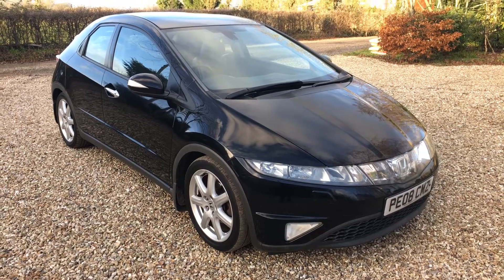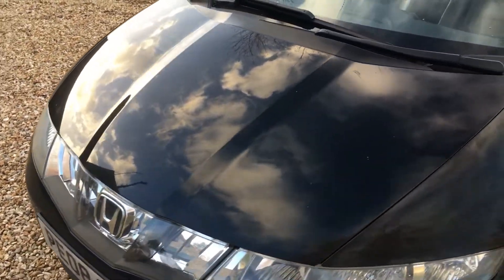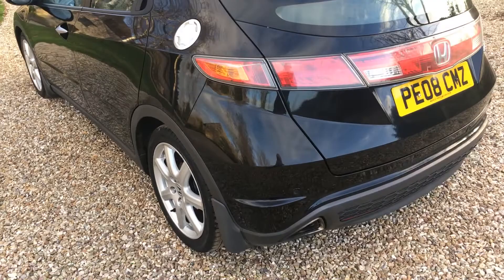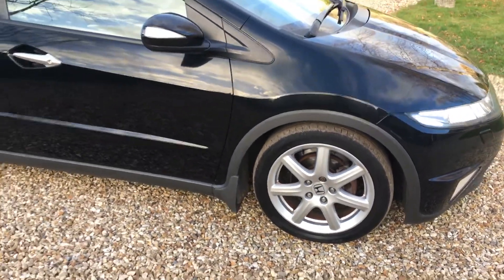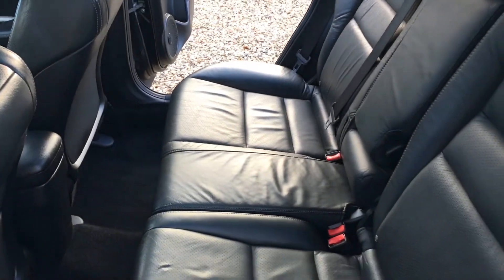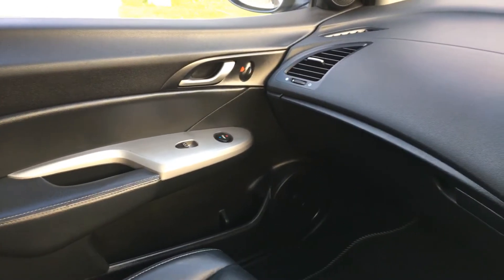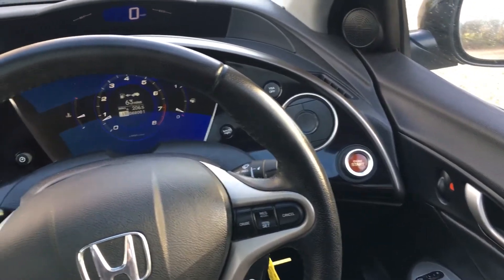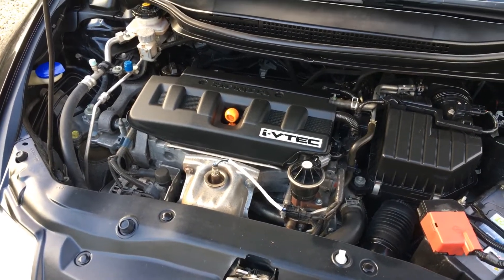PE08CMZ Honda Civic 1.8 i-VTEC EX 5dr